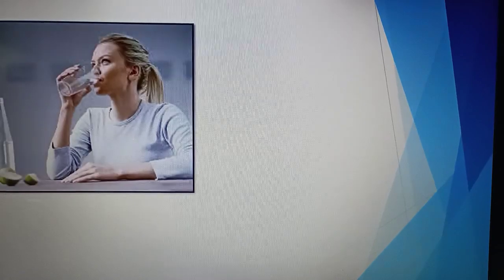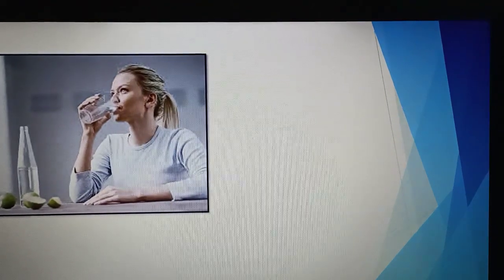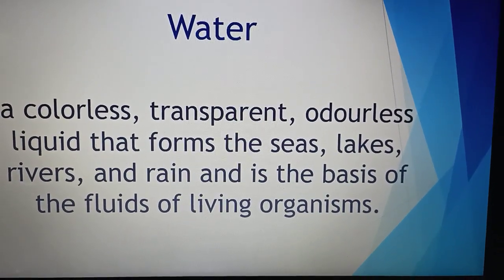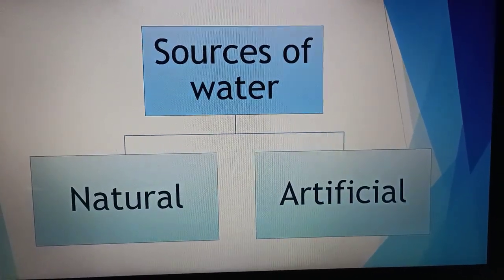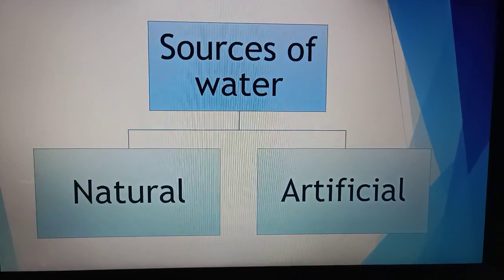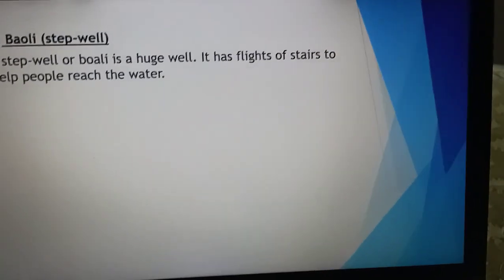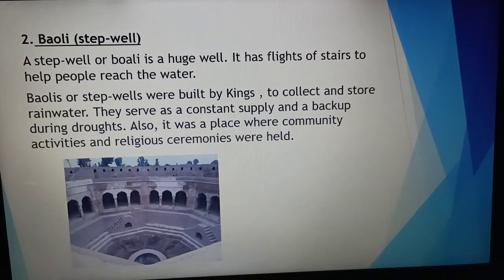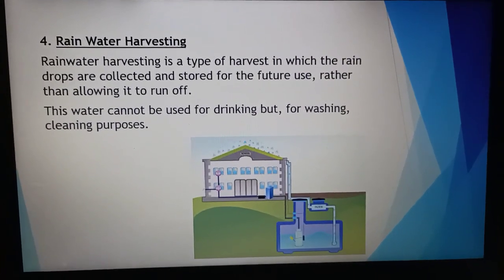Water - Introduction and sources (Grade V) - English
Hi Learners!
This video is about the introduction of topic water and the sources of water.
The topic is as per grade V Book-Cordova-Fun with Environmental Studies.